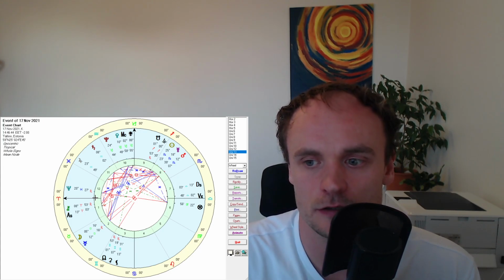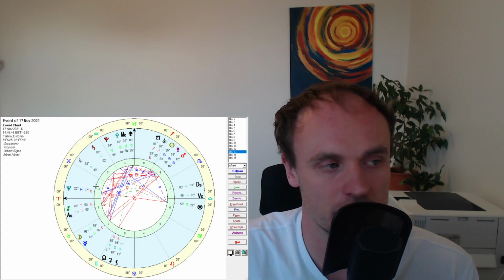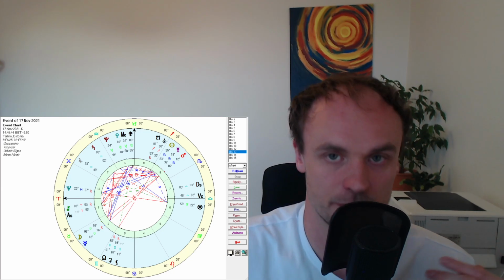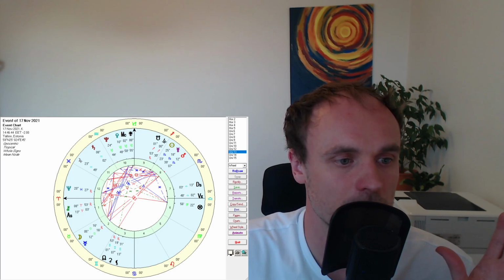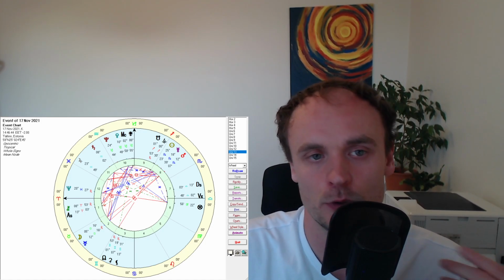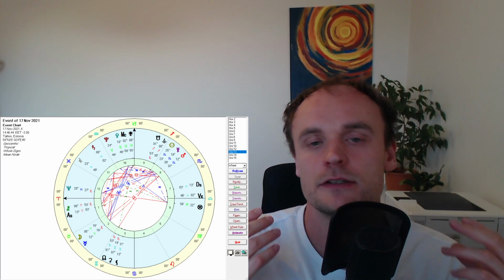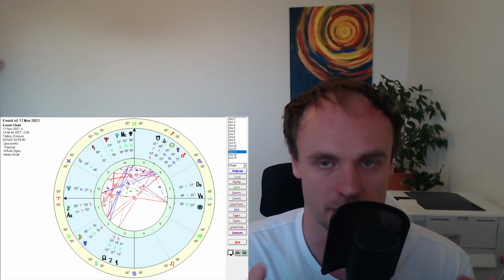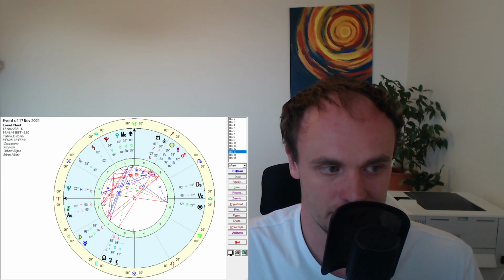⭐How to read a birth chart in astrology? Mini-lesson number 2 = qualities and elements of the signs⭐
In this short video and the first video of the series, I talk about the qualities and elements of the signs. This video is for the people who are taking their very first steps into the world of astrology. More to come!

                                        🟢Ian Altosaar Freedom Astrology🟢

The Ian Altosaar Freedom Astrology channel is dedicated to creating more freedom in the lives of human beings across the globe through astrology, spirituality, meditation, psychology, and business.